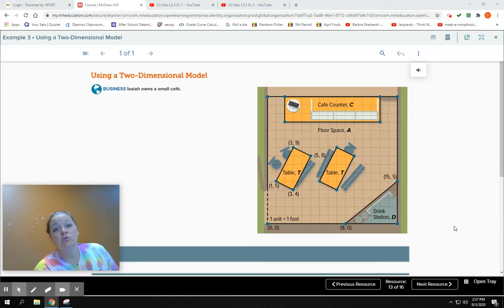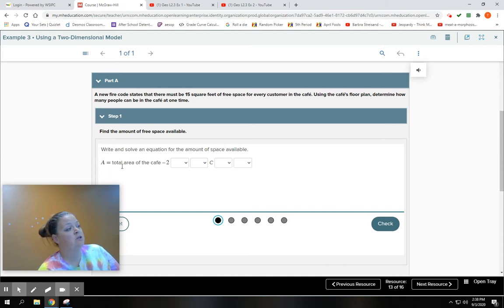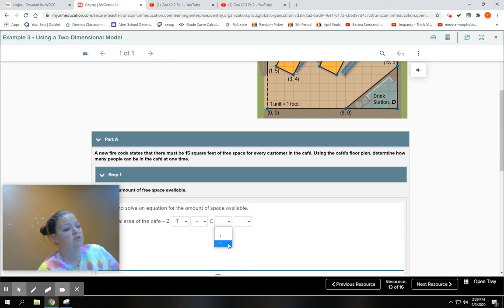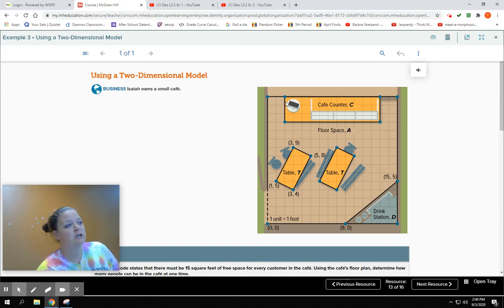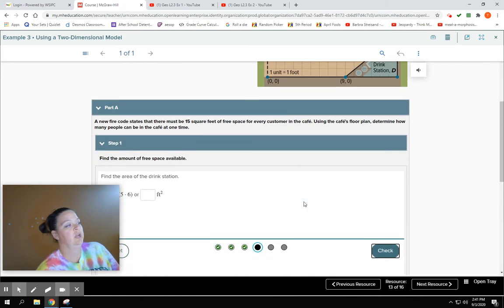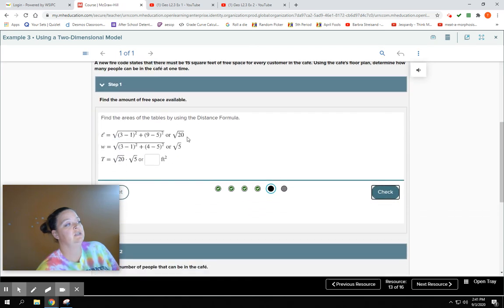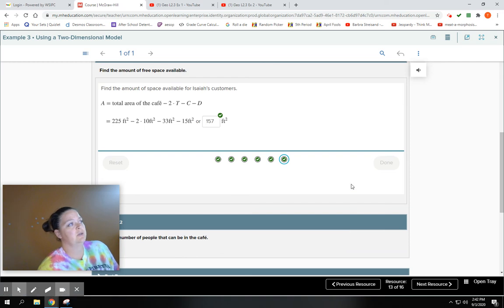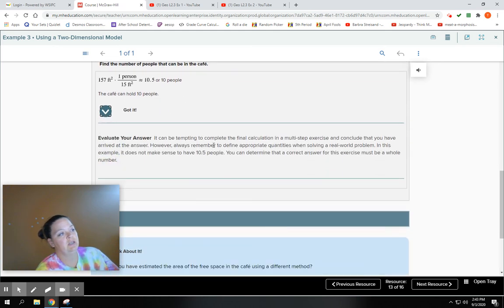Geo L2.3 Ex 3 Part A